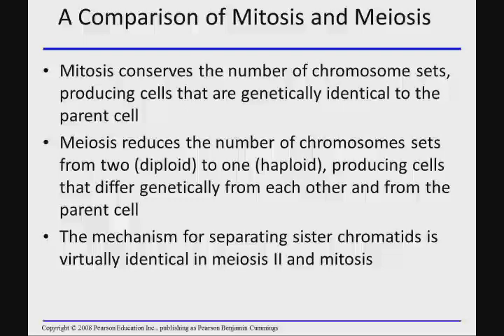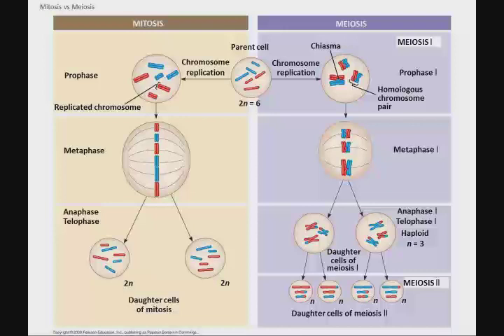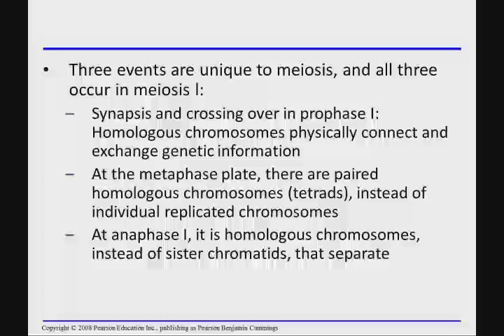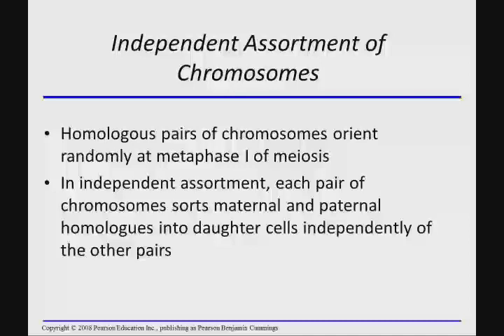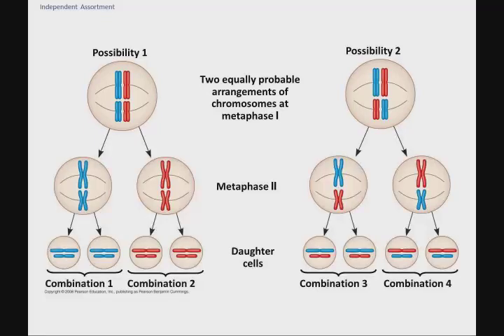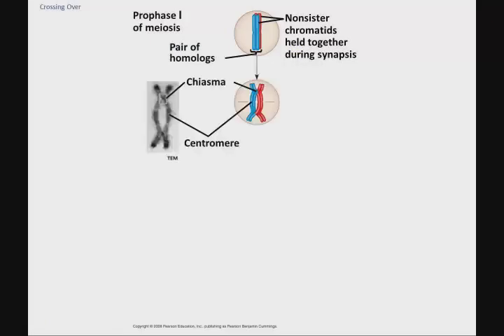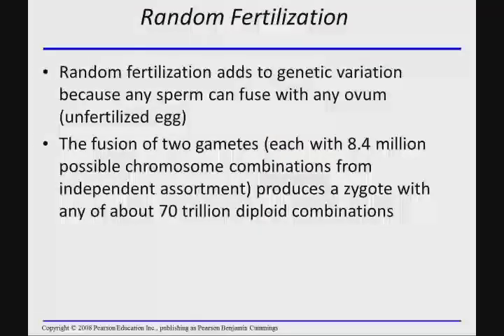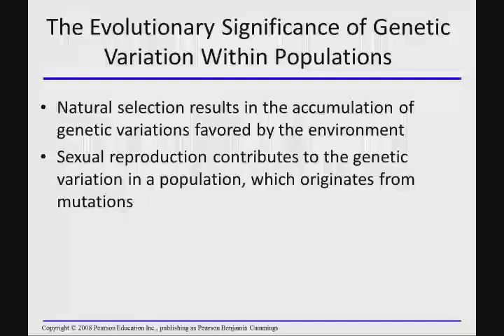13 03 Genetic Variation